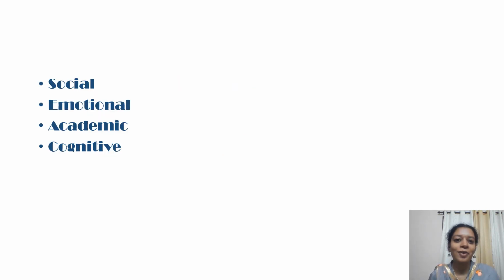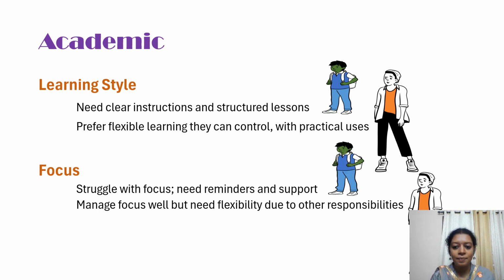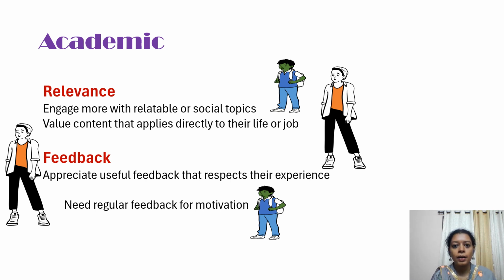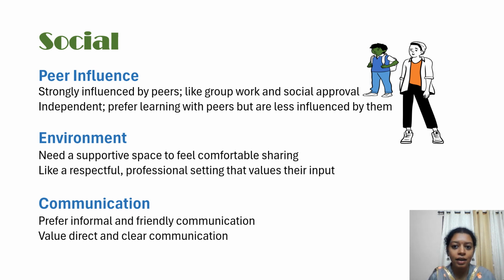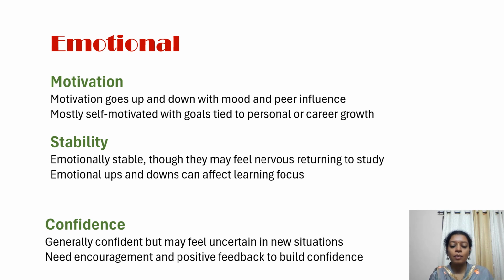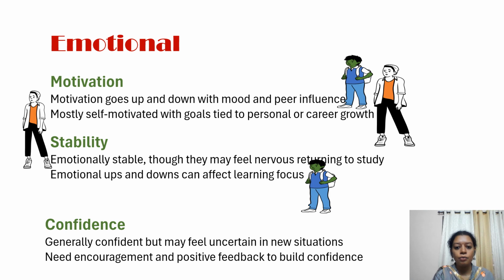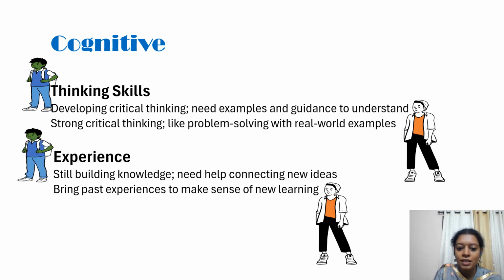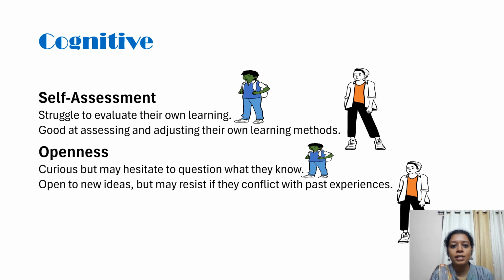NTET for Ayush doctors - Adolescent and adult learners